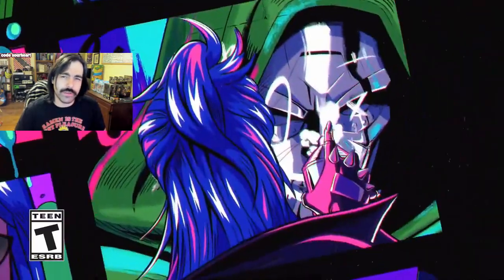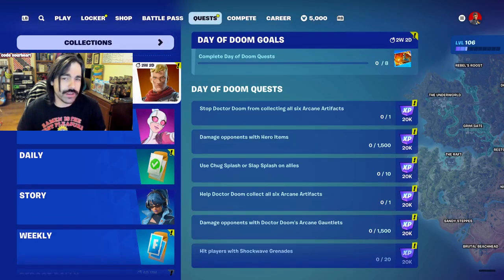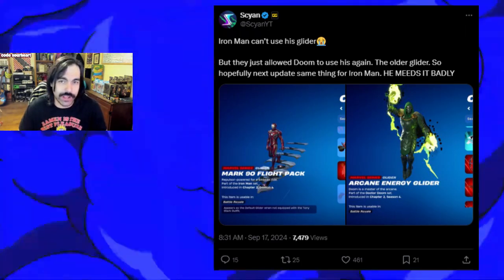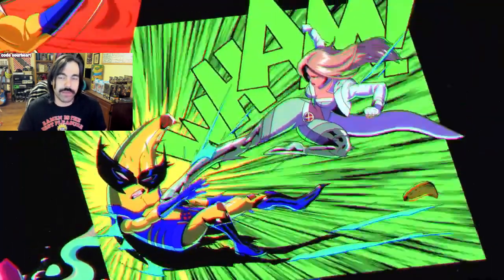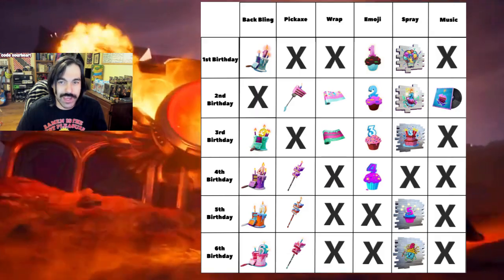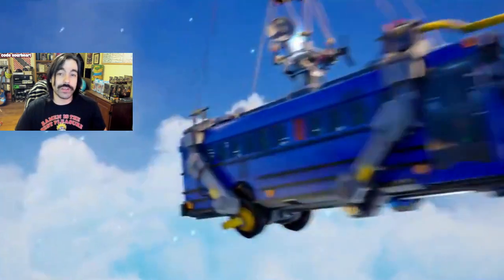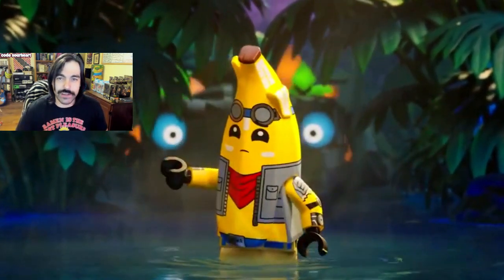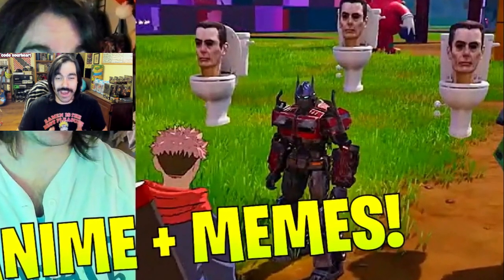Iron Man Is Back To SAVE Fortnite Chapter 5!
The long-awaited return of Iron Man to Fortnite Absolute Doom is HERE! Among the new additions in this update is the new Day of Doom LTM, which features 32 players facing off using Marvel themed powers. We also have the new Iron Man Mythic items, which include the flight kit, repulsors, and returning Stark Rifle. All that and more in this video, I hope you enjoy!